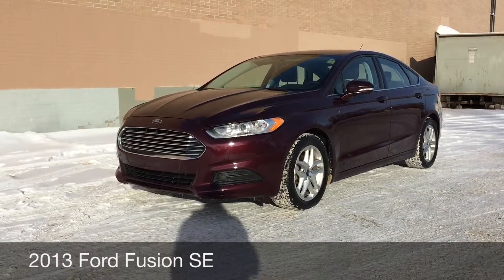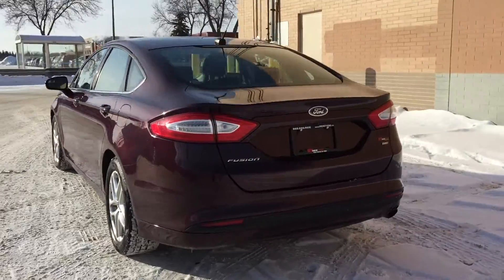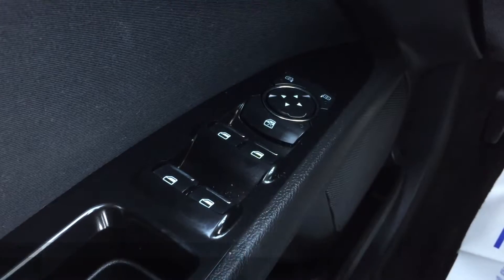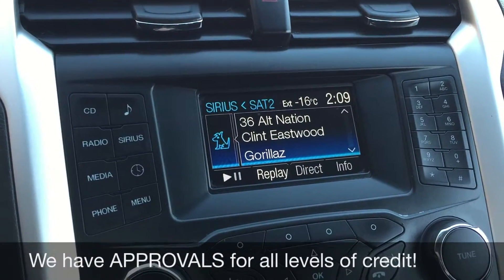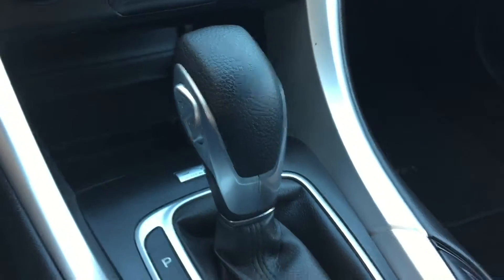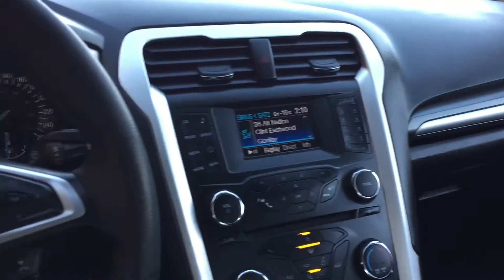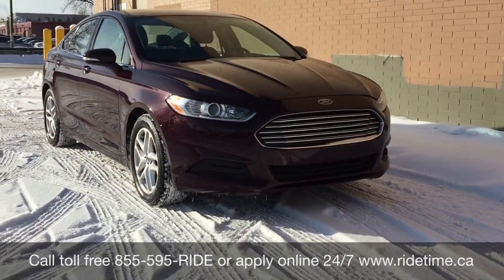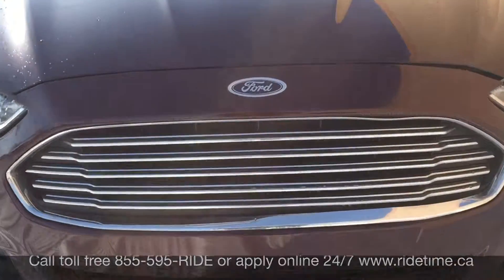2013 Ford Fusion SE - Automatic, Alloy Wheels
Meet our 2013 Ford Fusion SE shown in beautiful Bordeaux Reserve as it brags a handsome sleek design. Under the hood sits a powerful 2.5 Liter 4 Cylinder that offers 175hp on demand. Combine this with the smooth shifting 6 Speed SelectShift Automatic and our Fusion delivers a quiet, vibration free ride. Fusion is turning heads everywhere it goes!

Inside you will be riding in luxury with Fusion's leading edge technology. Voice activated FordSync with SiriusXM and 911 Assist keeps you fully informed on your drive while playing the music you want to hear. Everything about the new Fusion SE exhibits class. In the driver's seat you will find all of the controls easily within your reach, ample storage and many luxury features.

As always Ford pulls out all the stops when it comes to the safety of you and your passengers. Eight airbags, ABS, tire pressure monitoring and electronic stability control keep the people you care about protected. MyKey allows parents to keep the young drivers of the house safe by customizing settings such as speed and audio volume. SOS Post-crash alerts other drivers and emergency personnel by activating the horn and emergency flashers whenever the airbag is activated. It even unlocks the doors!

 We are Family Owned and here to make your car buying and ownership enjoyable!